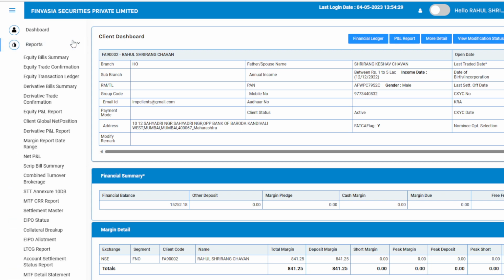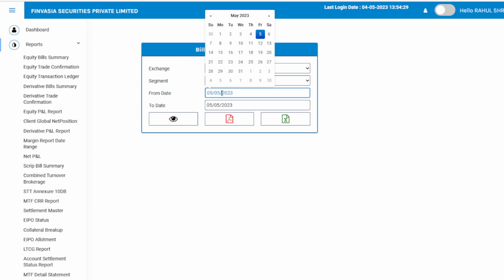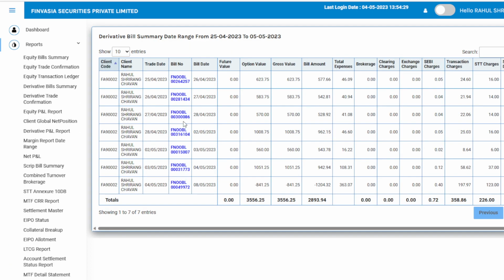PROFIT AND LOSS statement from 25 Apr to 5 May 2023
I am not a SEBI registered analyst. You may seek your FINANCIAL ADVISOR before taking any investment decisions.
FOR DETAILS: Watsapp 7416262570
I am focusing mainly on developing algorithms for option buying strategies in INTRADAY.